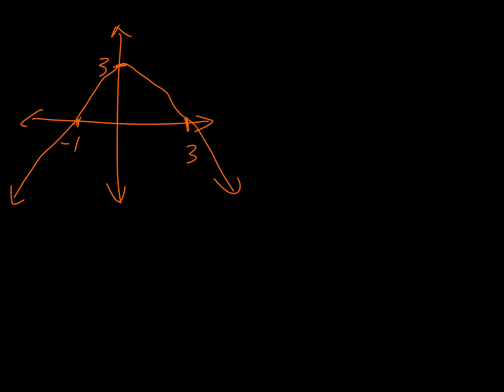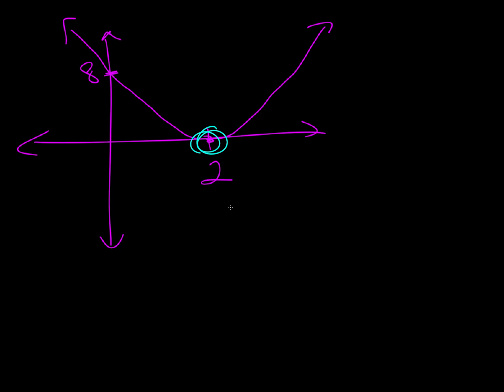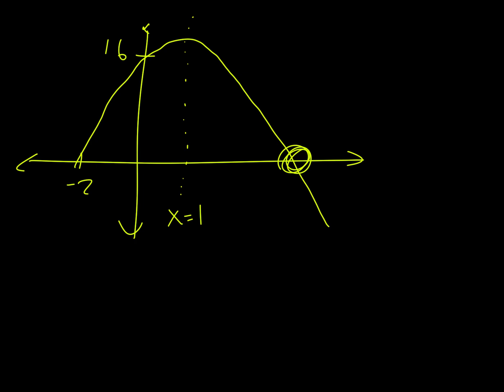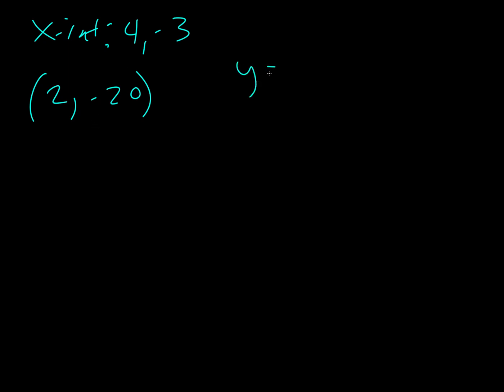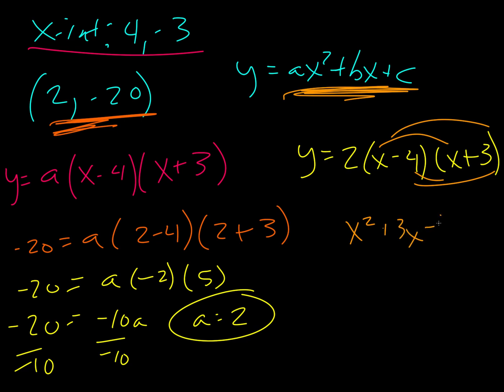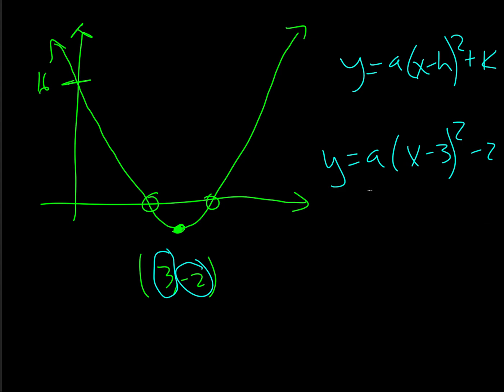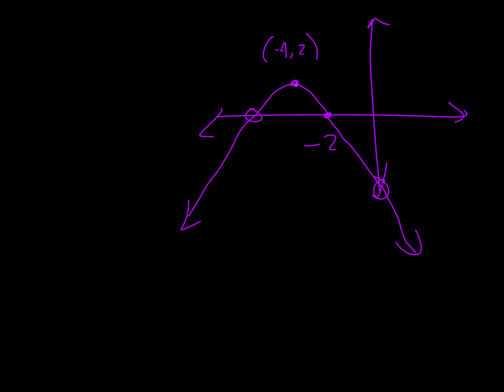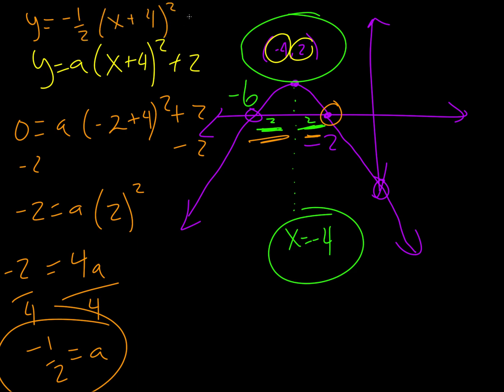14D - Finding a Quadratic From Its Graph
14D - Finding a Quadratic From Its Graph